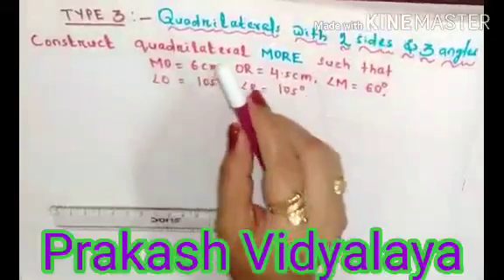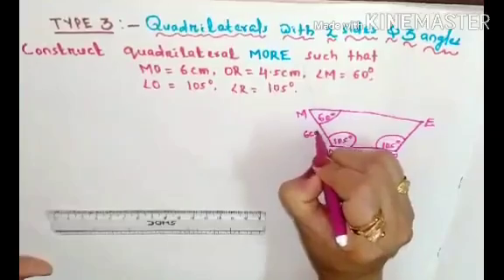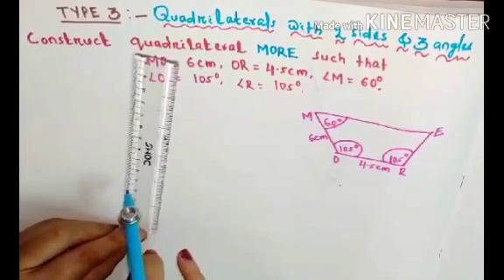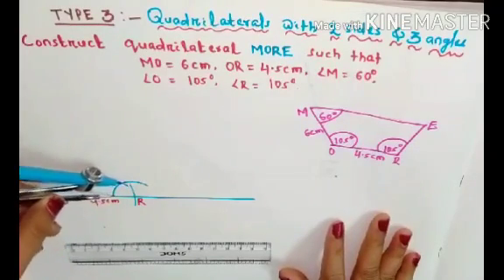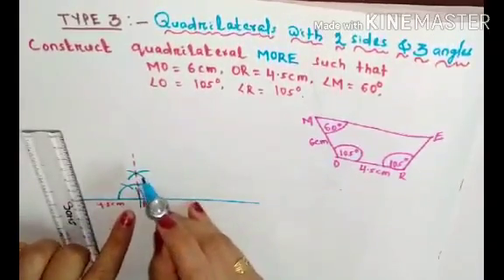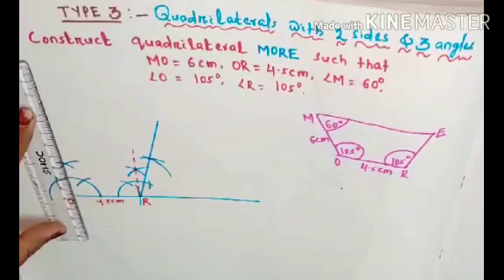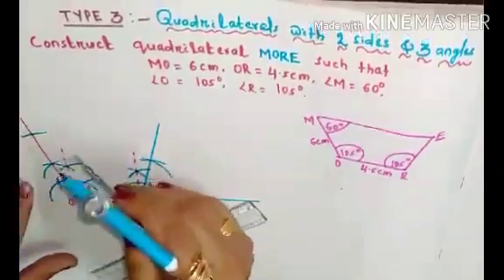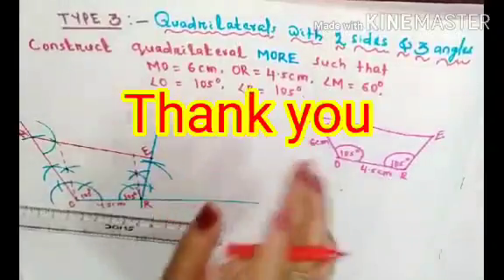Class 8 (Maths) Quadrilaterals-2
Video lesson by Nibedita Ms